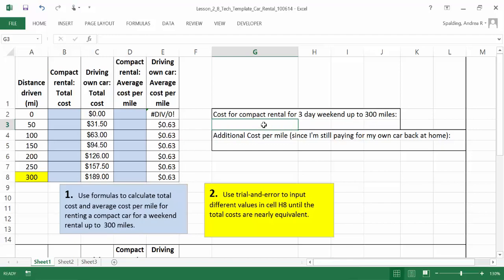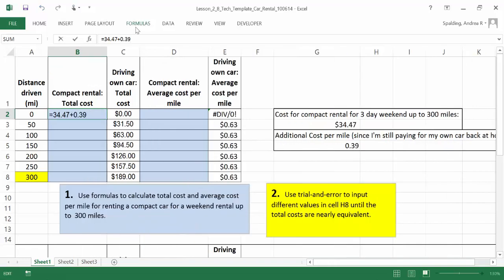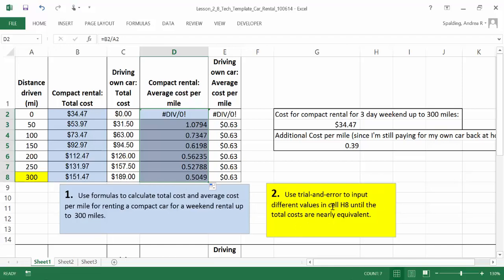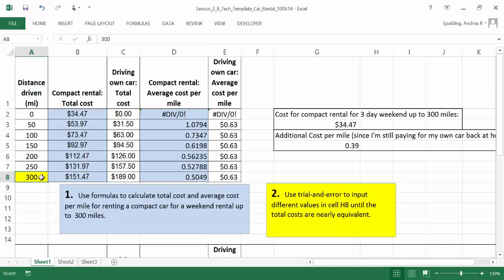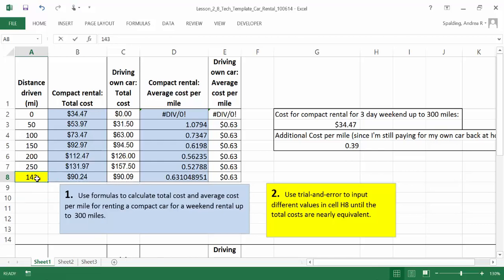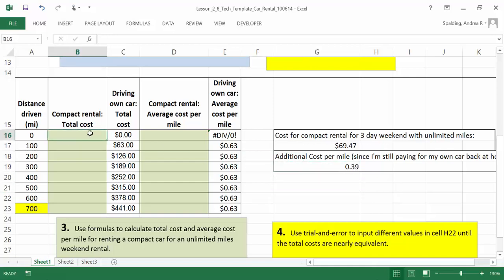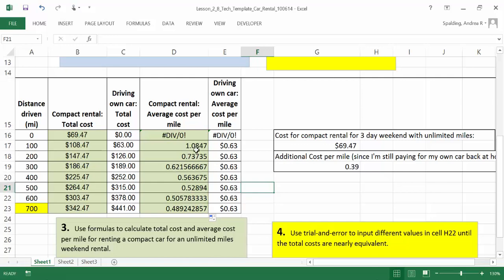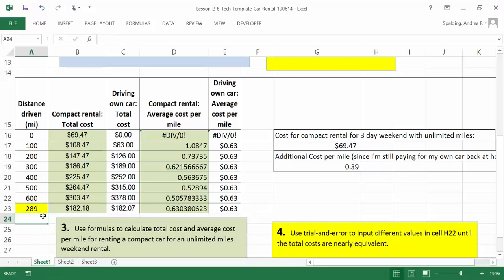MATH 0309 Unit 2 Lesson 8 Video Help